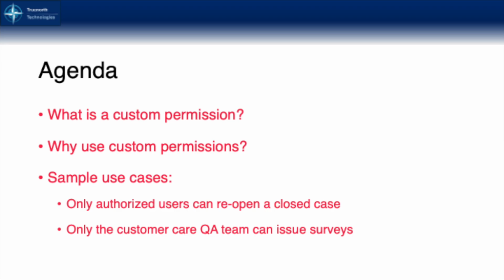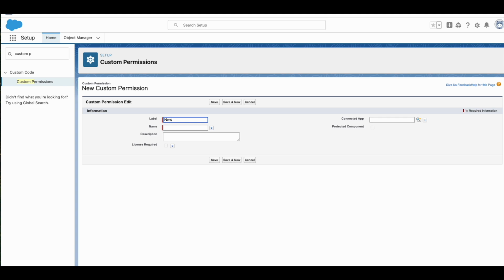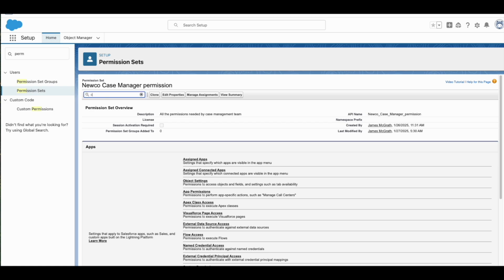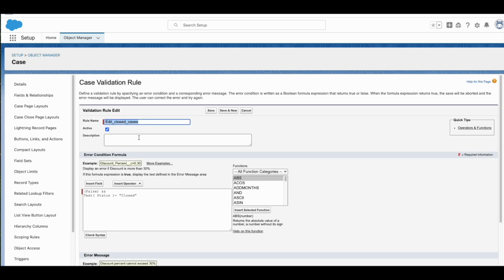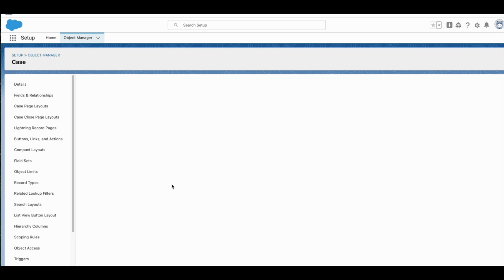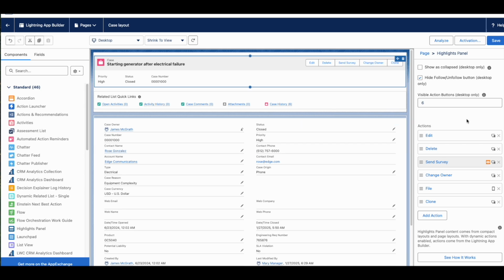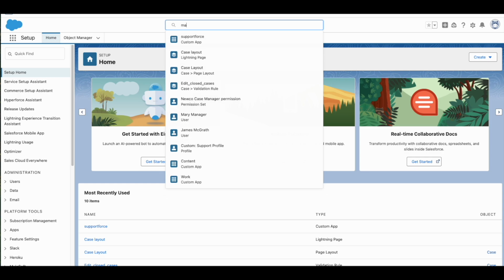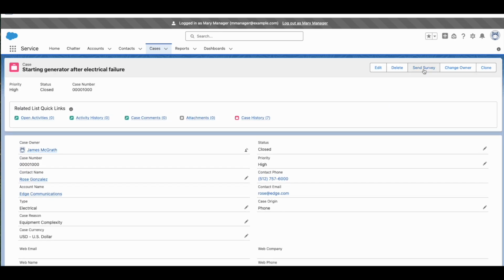Creating and Using Salesforce Custom Permissions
Truenorth Technologies helps its clients drive value with Salesforce.  In this video, you'll learn why to use custom permission and how to set them up easily and streamline your Salesforce administration.